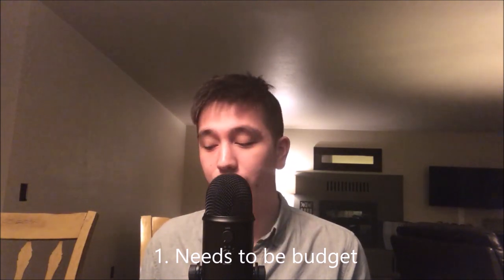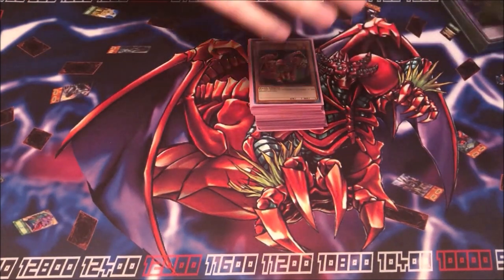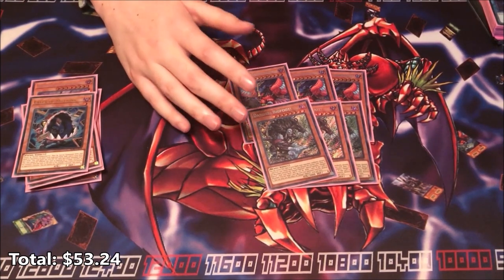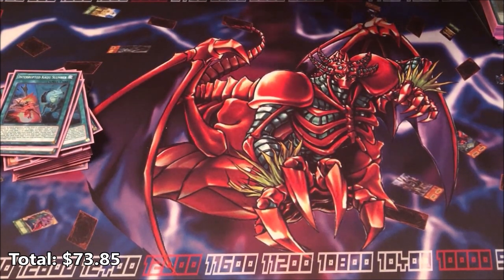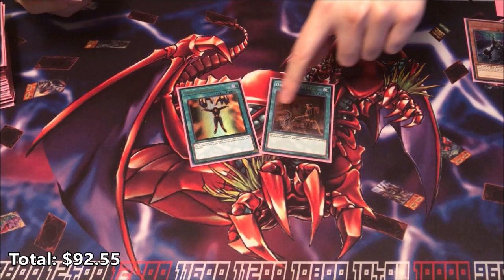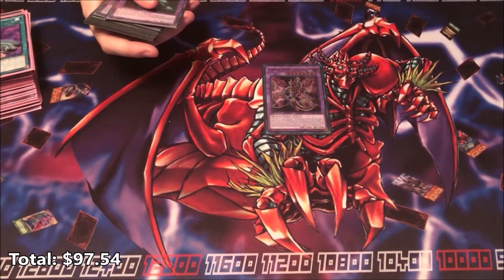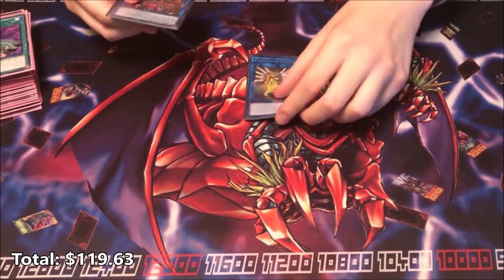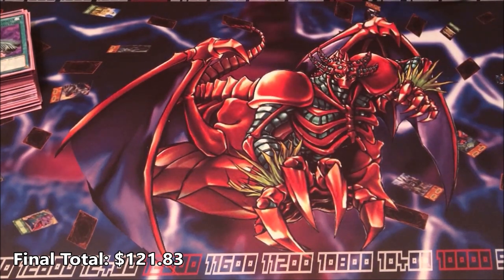The Best Yugioh Budget Deck? | Gren Maju OTK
Hey everyone, Yishan here! Today I am showing off my highly anticipated budget Gren Maju OTK deck! You can build this entire deck (main, extra, and side) for under $125! Should I try Gren Maju Stun next?